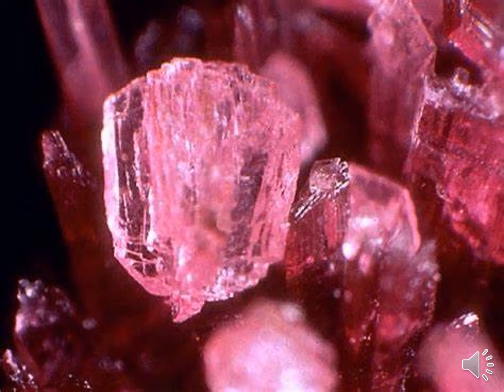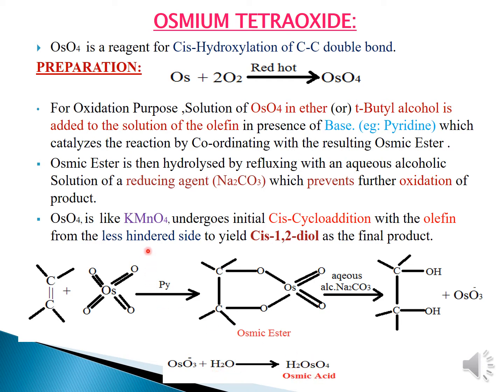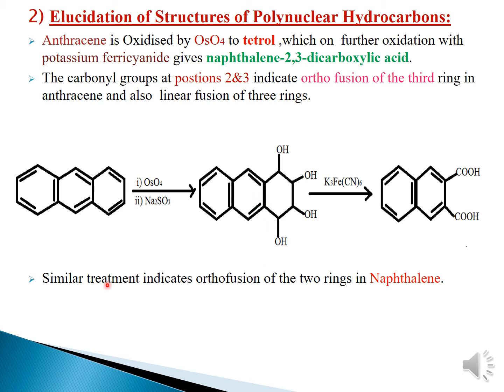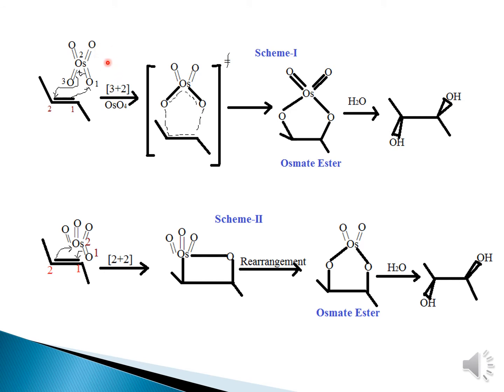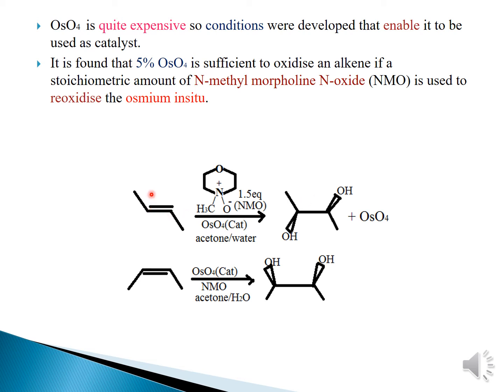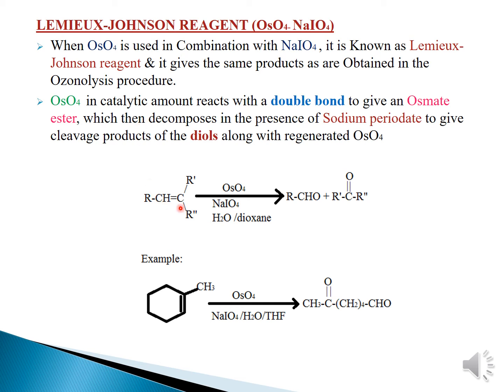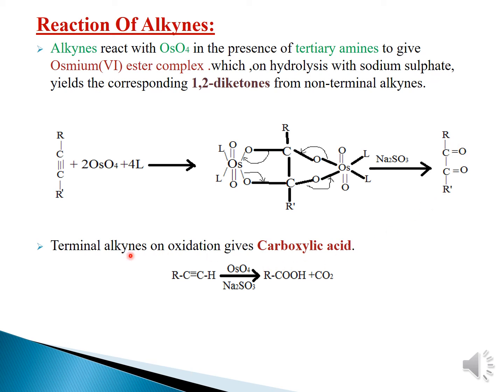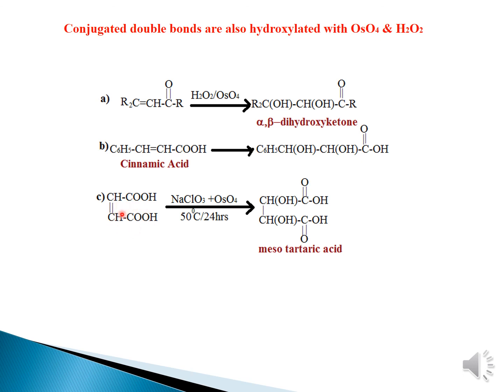Oxidations IV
In this video I will be dealing with the topic Osmium tetroxide.